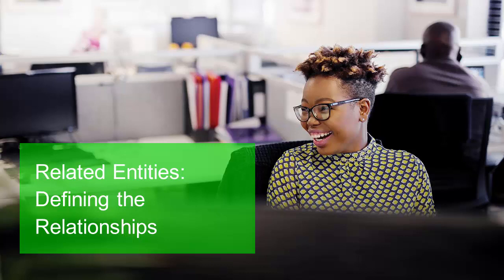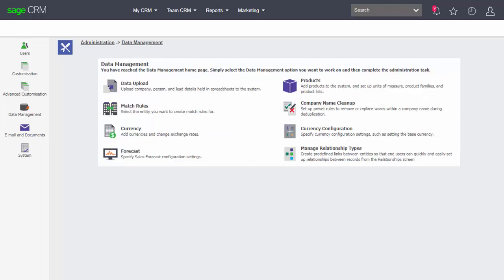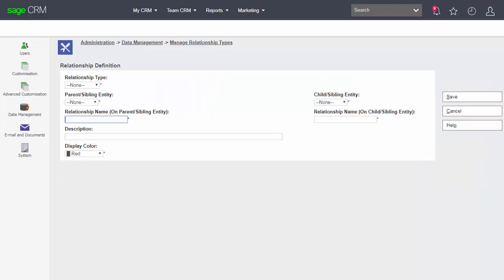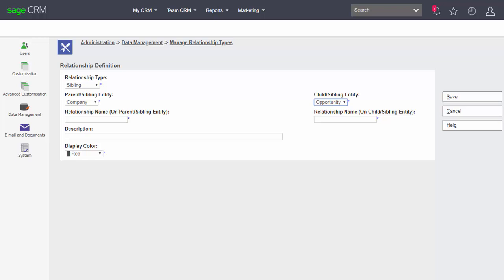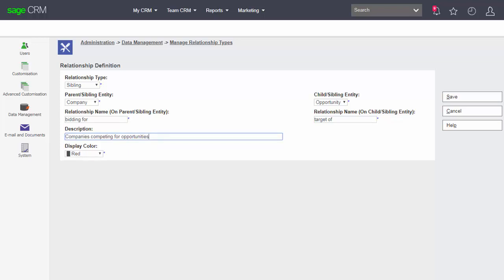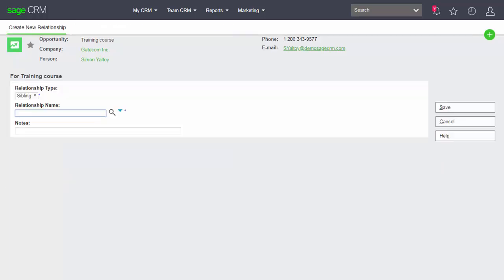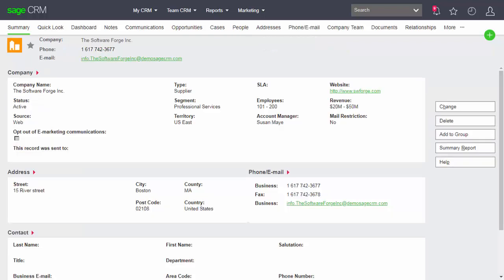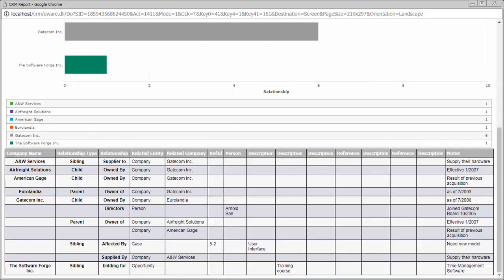Sage CRM: Related Entities - Defining the Relationships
This short video tutorial is designed to help the new System Administrator.  It is part of a series of lessons that build towards gaining the Data Administration badge.  This lesson in particular will cover the knowledge needed to understand how to Define a Relationship within the Sage CRM Related Entities feature.